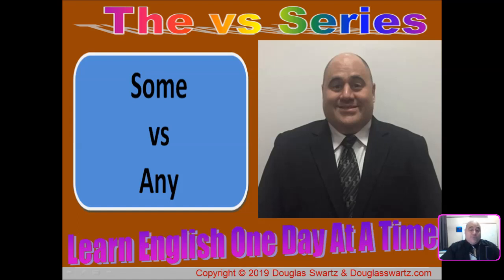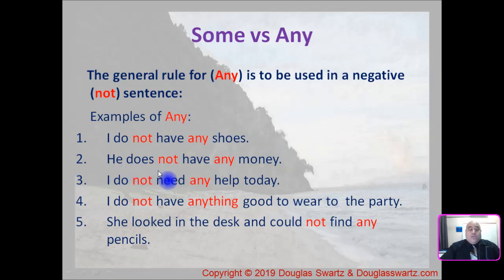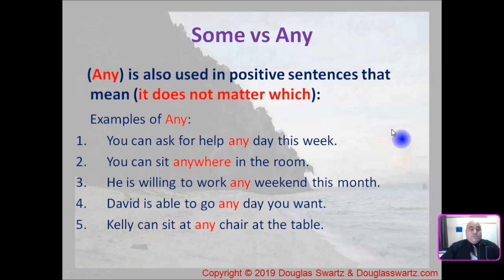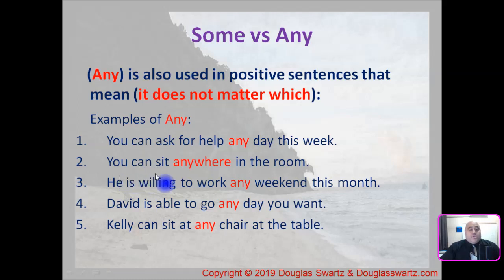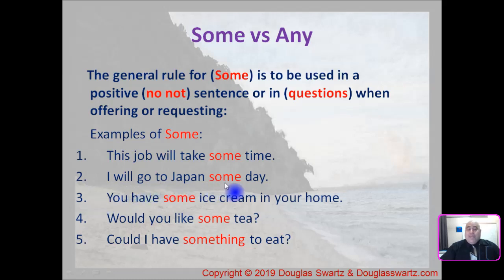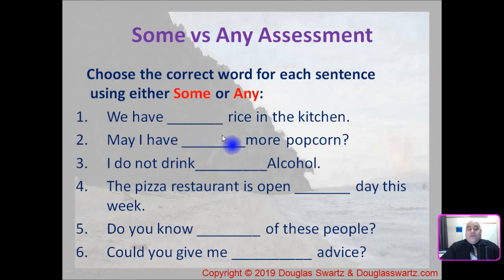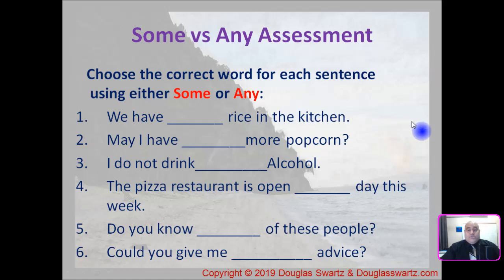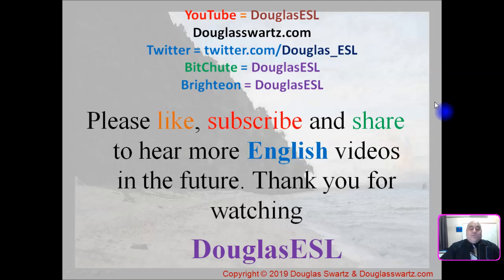Some vs Any With Douglas ESL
Some vs Any with DouglasESL is a video to help you to understand these two confusing words in English. Some and Any are taught together to make it easier for English learners to understand how to use Some or Any in English grammar.